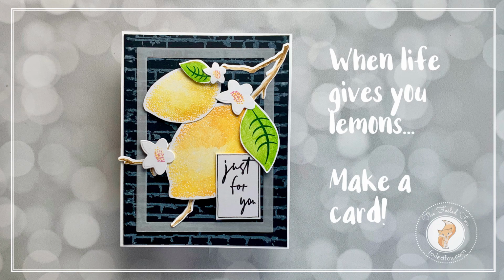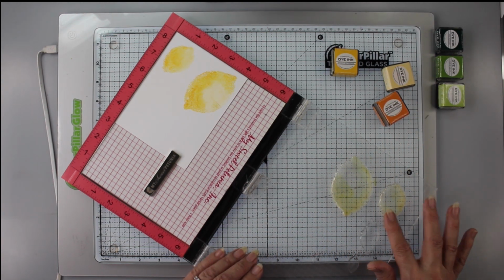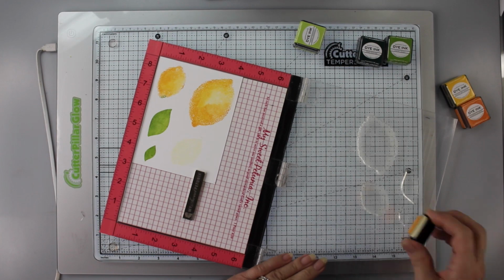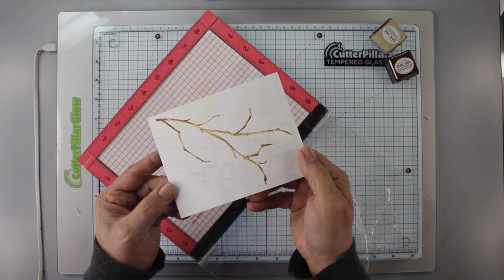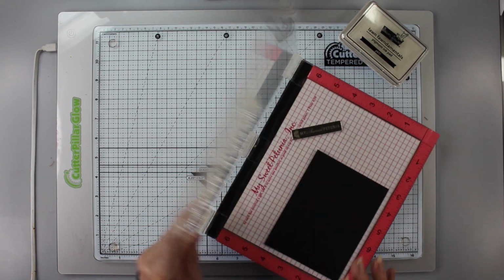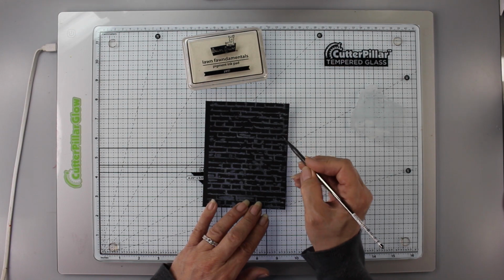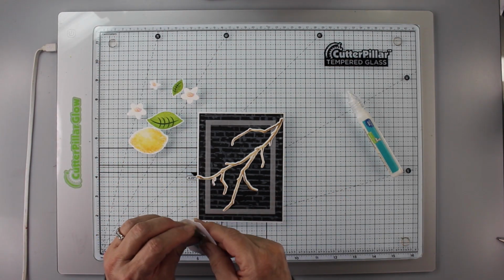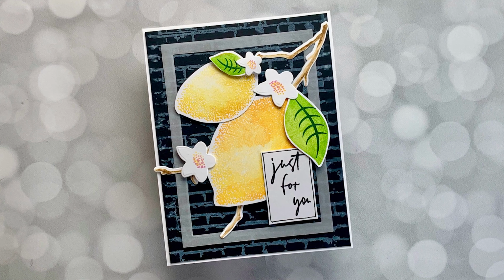When life gives you lemons... Make a card!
"When life gives you lemons... make a card" is our motto when using Papertrey Ink and Ink To Paper Lemon stamp and die set. Included in the video are all the steps to make your own!

Be sure to pop over to our blog to find more close-ups and a complete supply list.  The link is down below.

To see more ink blending and other tips, check out our last video here:

We promise to have many more videos this year and we would love to share them with you. By doing this, you will be alerted each time a new video appears on our channel.

SUPPLIES

click on this link to go to the supply list and close-ups

SOCIAL